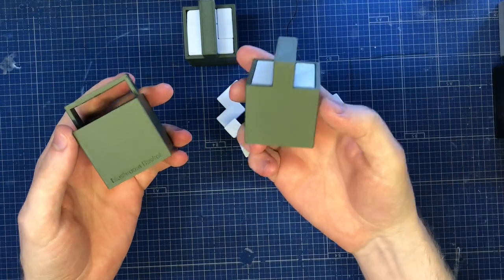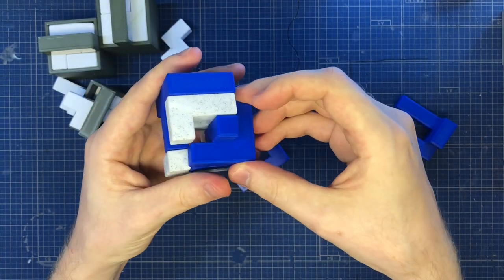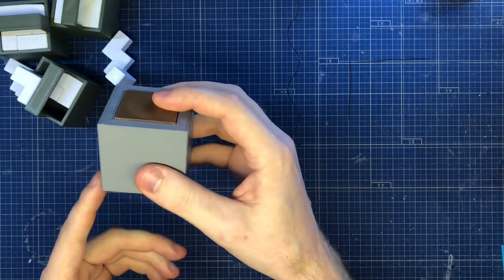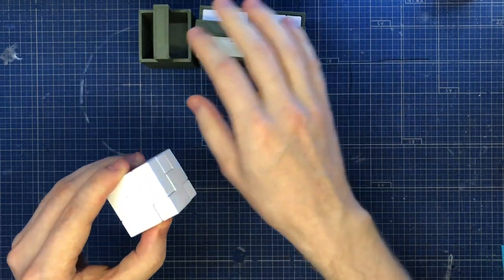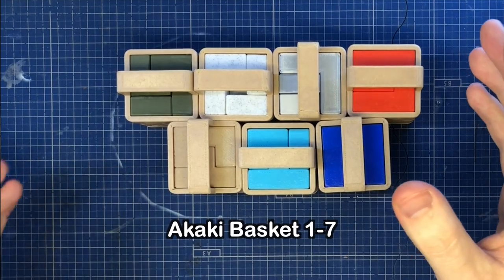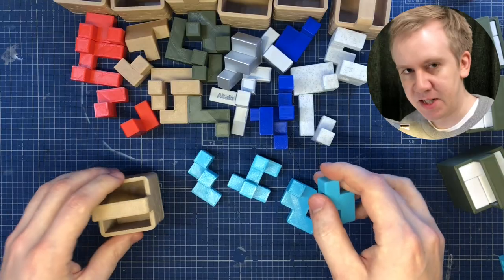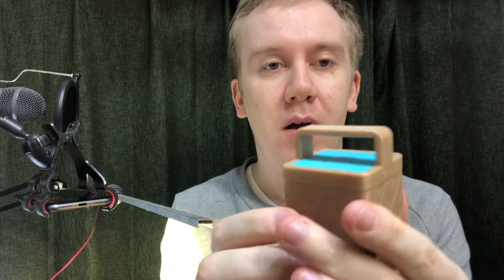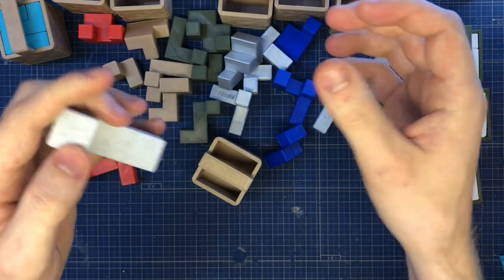Mushroom Basket Puzzles (10 new 3D printable packing puzzles)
Mushroom Basket 1, 2, & 3 are great medium-easy packing puzzles designed by Andrey Ustjuzhanin. I recommend them!

I liked the basket container so much I designed 7 more puzzle designs for the same basket. They're more difficult than Andrey's designs.

I'm new at designing puzzles, so I appreciate any feedback on these.

Intro: (0:00)
Mushroom Basket 1, 2, and 3: (0:22)
Solving Mushroom Basket III: (4:11)
Introducing Akaki Basket puzzles: (6:19)
Solving Akaki Basket 1: (8:05)
About printing the basket: (10:25)